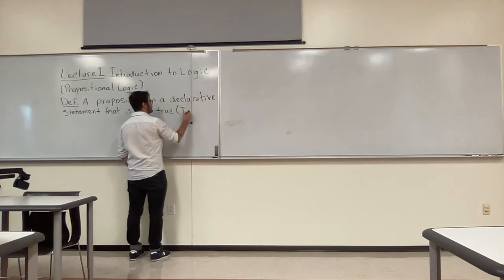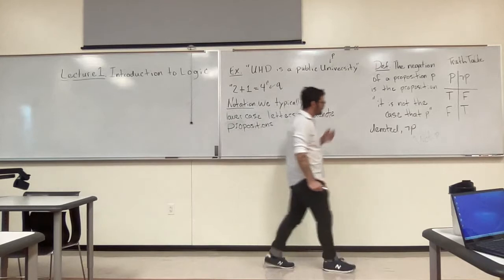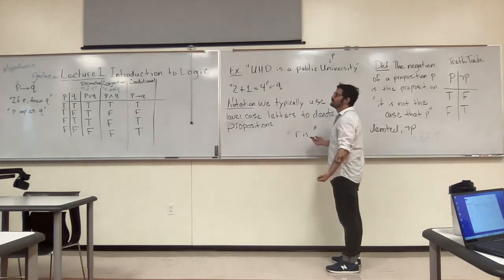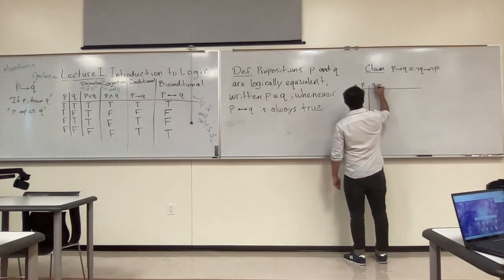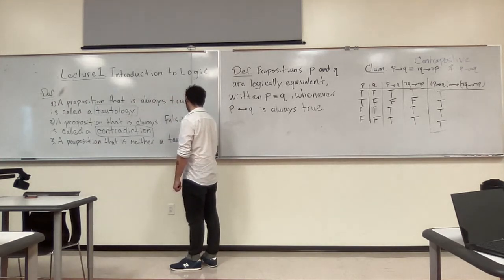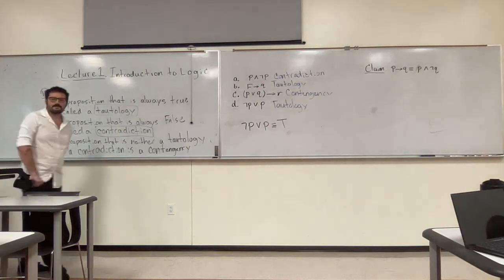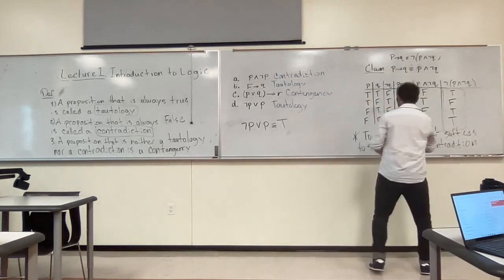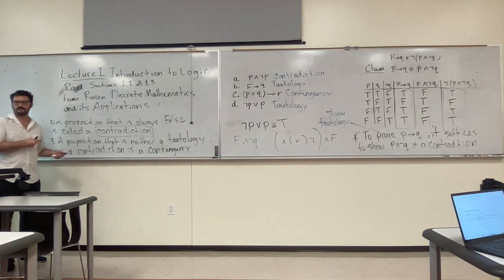Discrete Mathematical Structures: Lecture 1 - Introduction to Propositional Logic